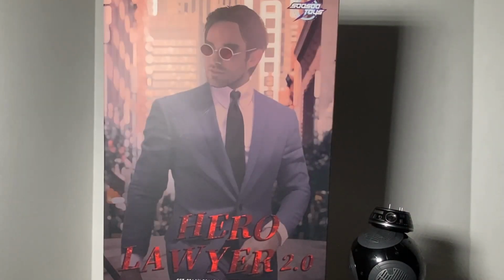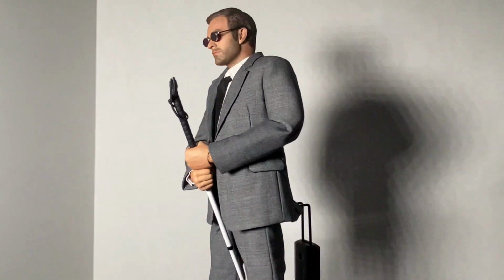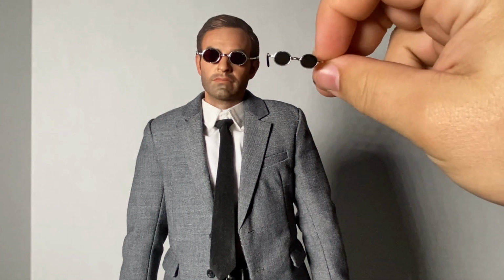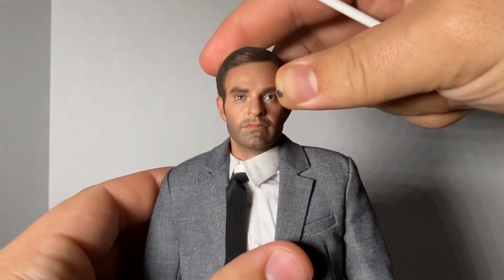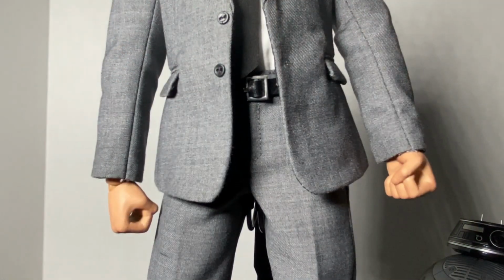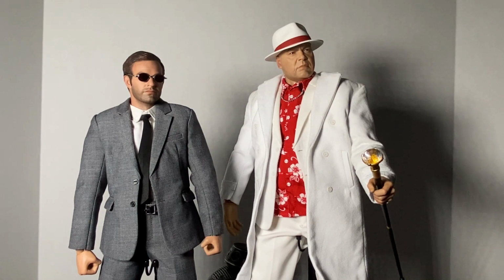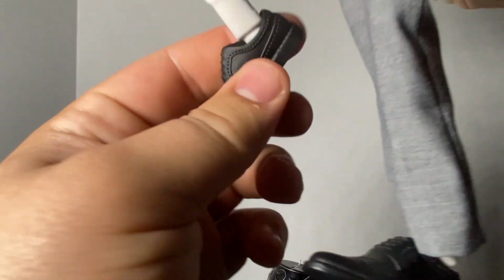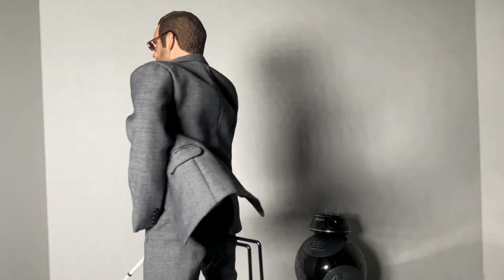SooSoo Toys | 1/6 Sixth Matt Murdock (Daredevil) Review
Review of SooSoo Toys Hero Lawyer 2.0

Welcome to the Channel. Feel Free to check These out as well